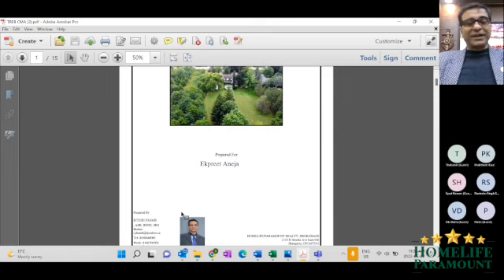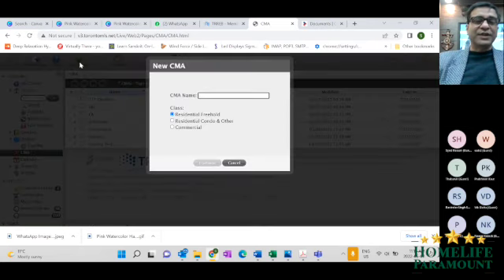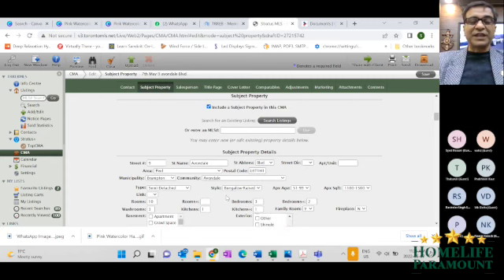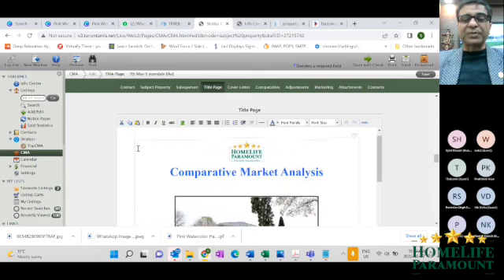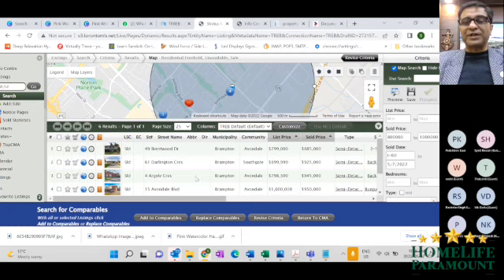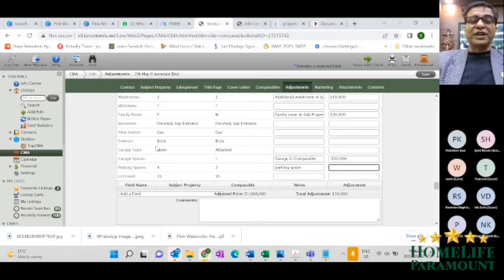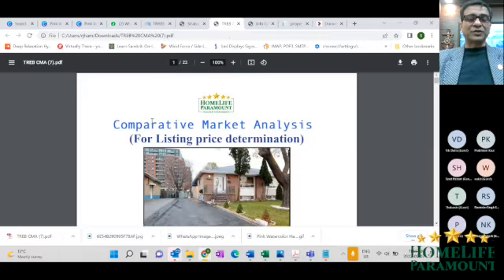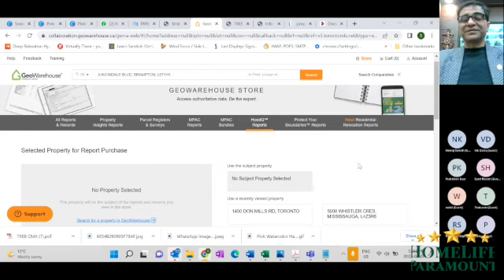CMA How to do it in Stratus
Comparative Market Analysis tutorial - How to create CMA for any property in Stratus.